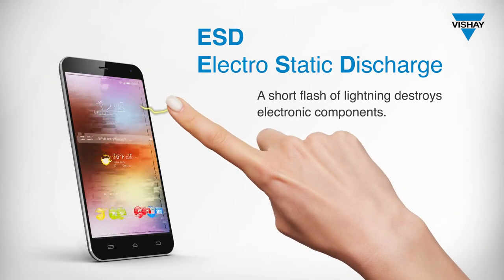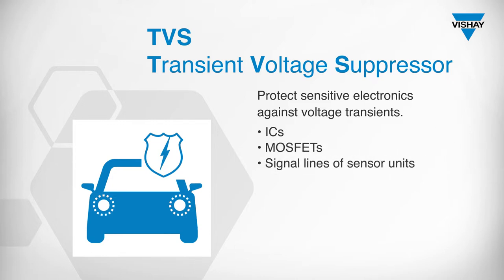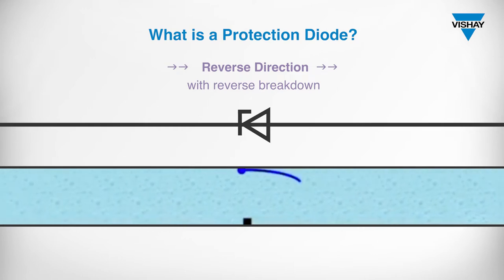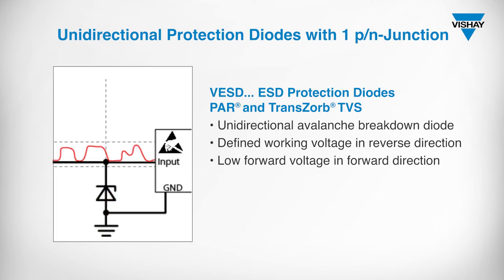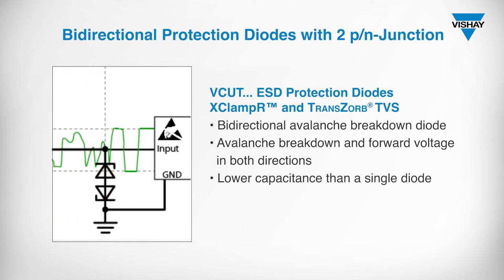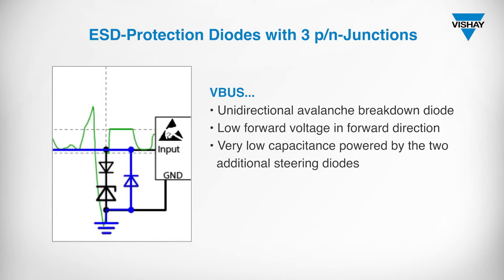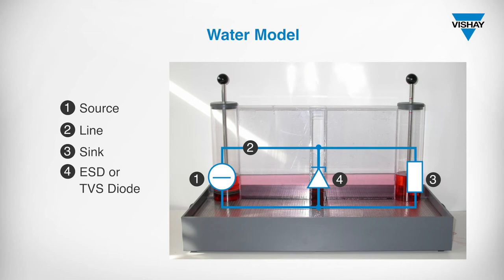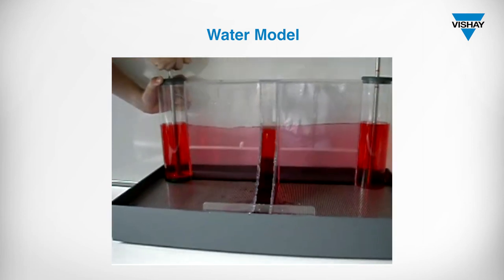Vishay Protection Diodes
Understanding the protection diodes, performance of unidirectional and bidirectional, and the typical circuit operation